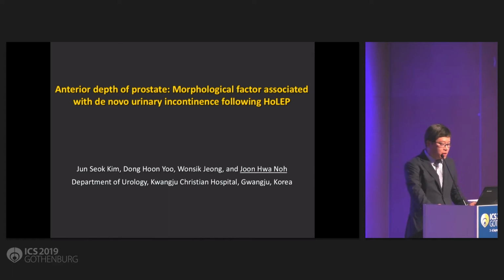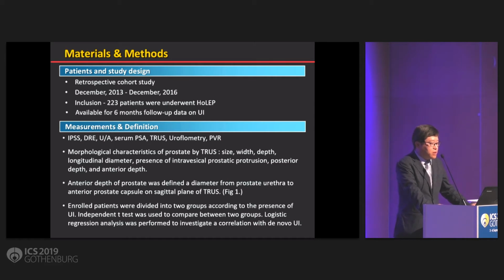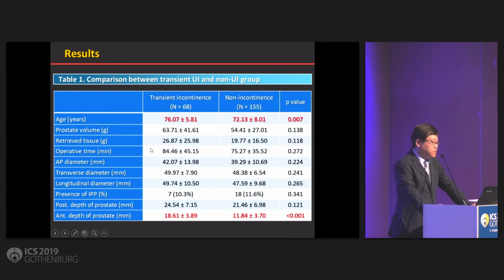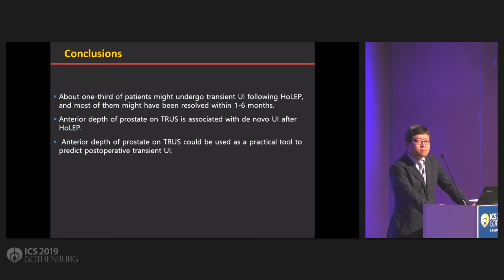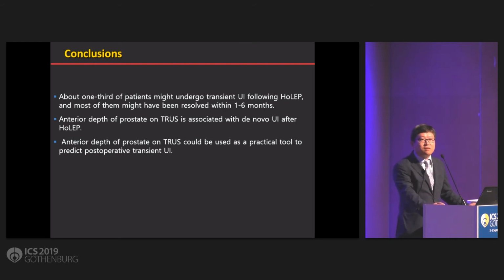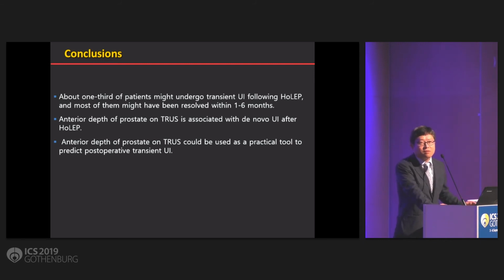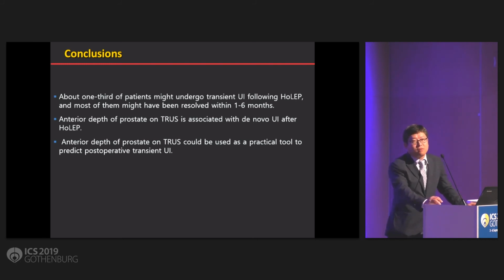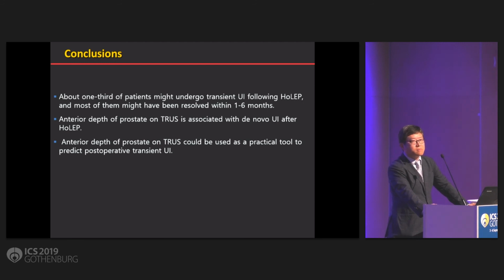#287 ANTERIOR DEPTH OF PROSTATE MORPHOLOGICAL FACTOR ASSOCIATED WITH DE NOVO URINARY INCONTINENCE F